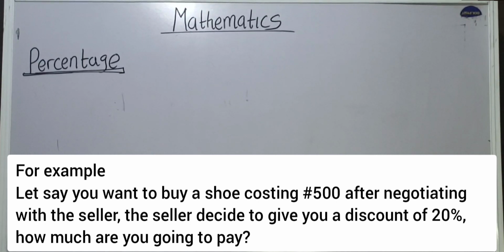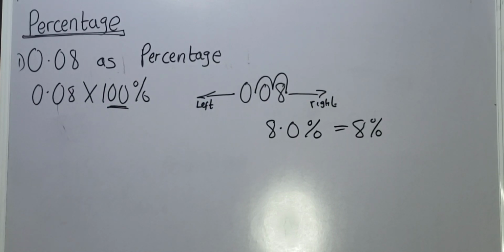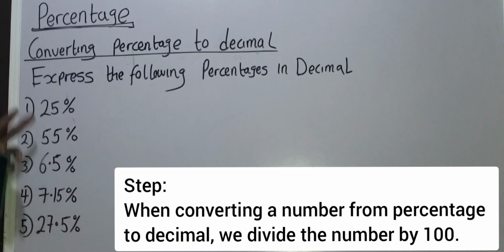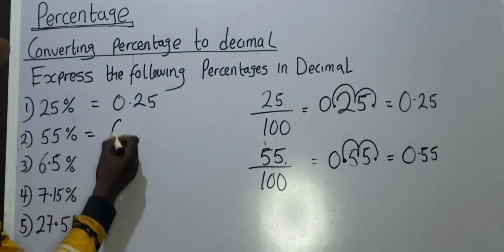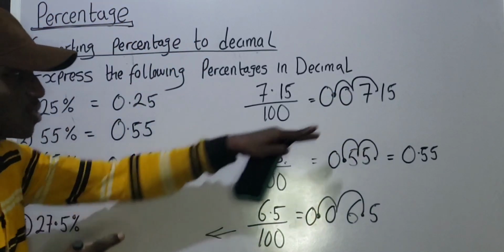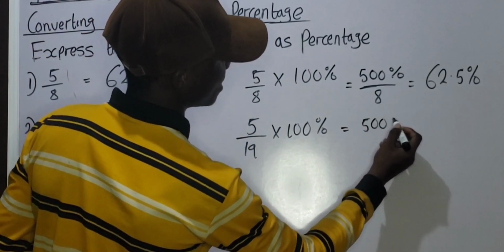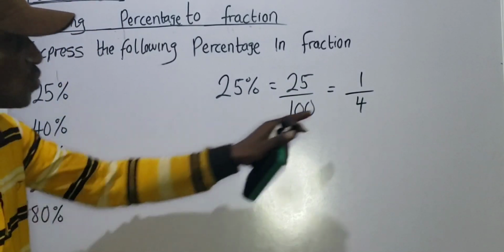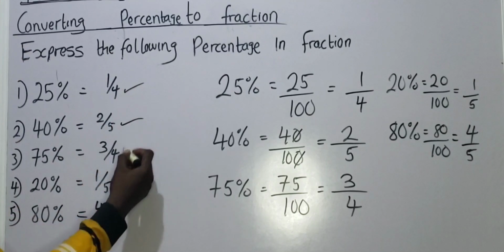Percentage Made Easy| converting percentage to decimal, fraction and vice versa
Welcome to the first class on Percentage.

In this class, you are going to learn:
•What is meant by Percentage
•How to convert a decimal number to percentage
•How to change percentage to decimal
•How to change fraction to percentage
•How to change percentage to fraction